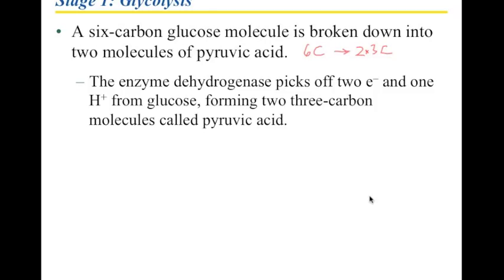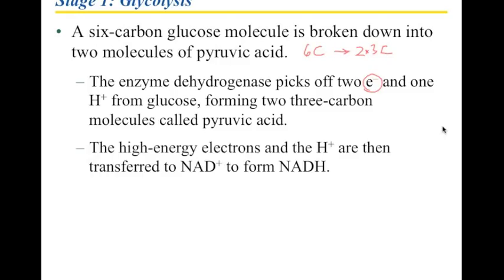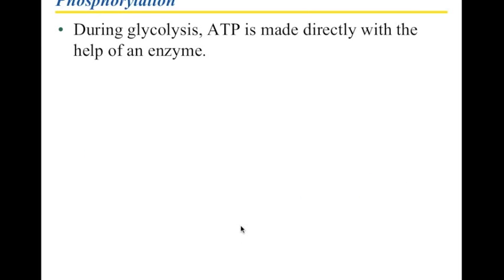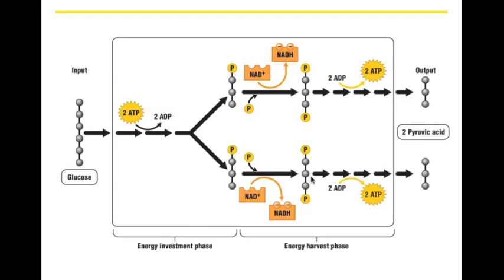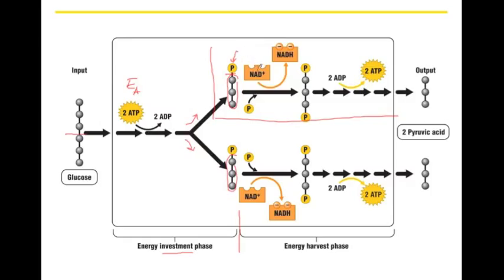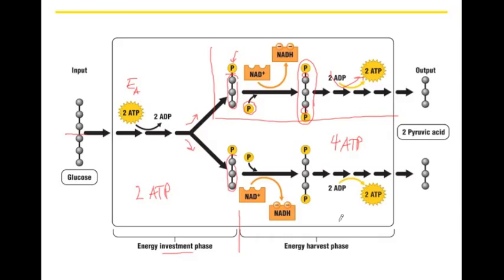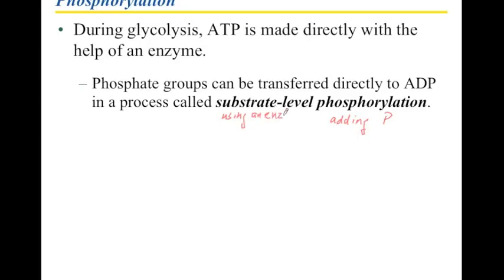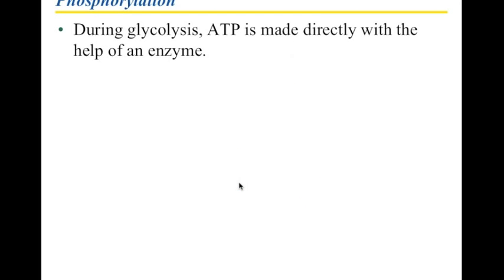Chapter 6 Part 3 Glycolysis and Phosphorylation